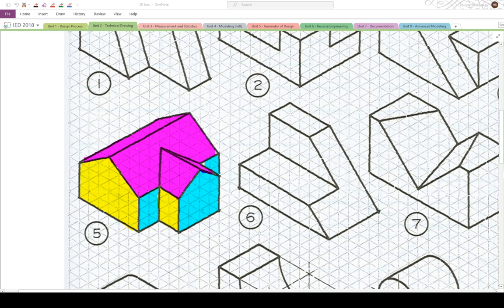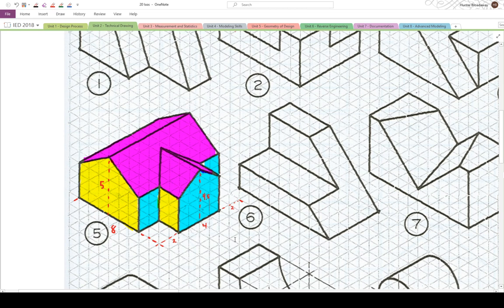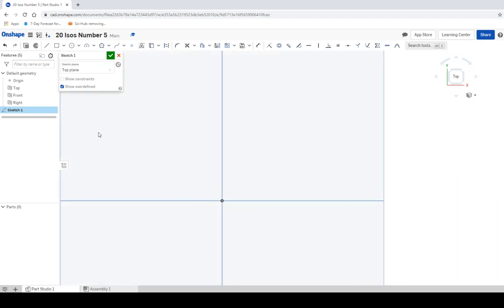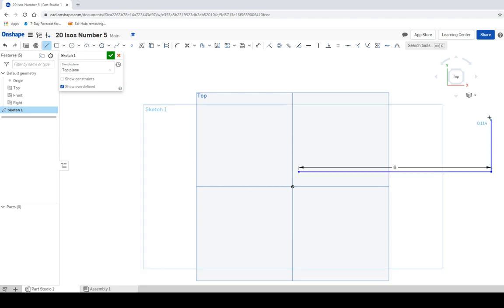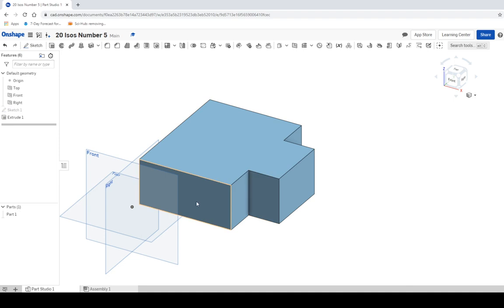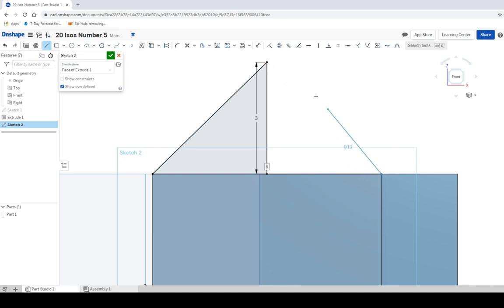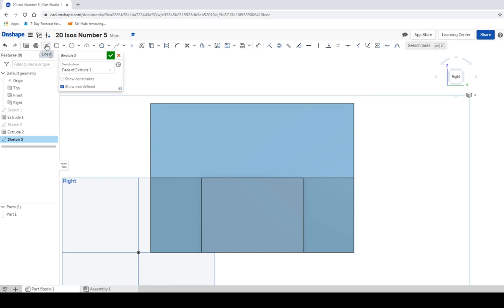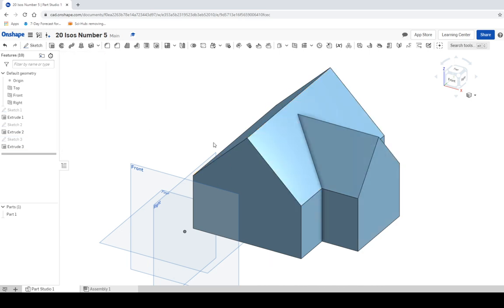20 Isos #5 For OnShape